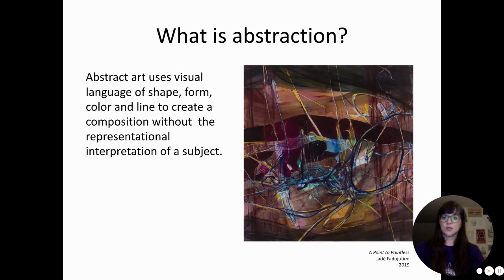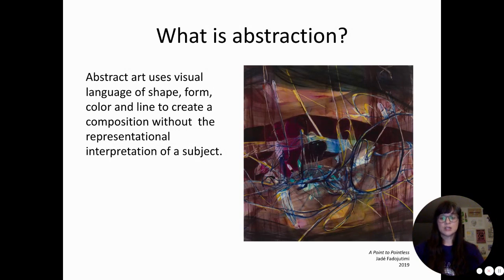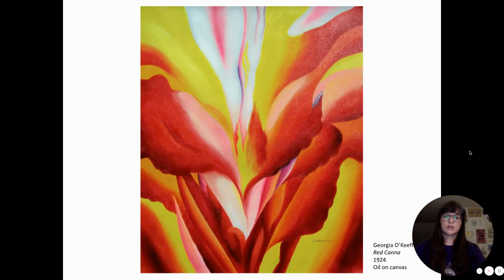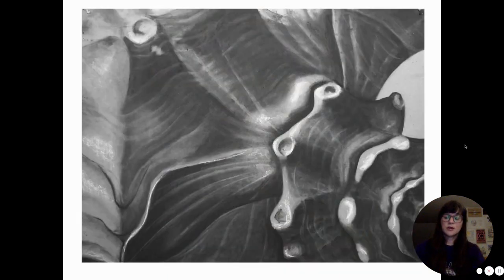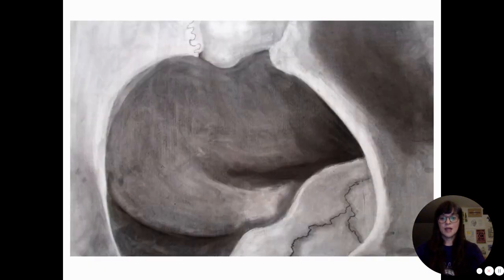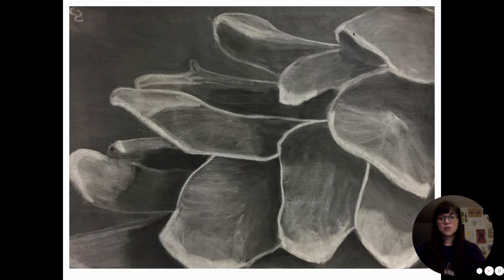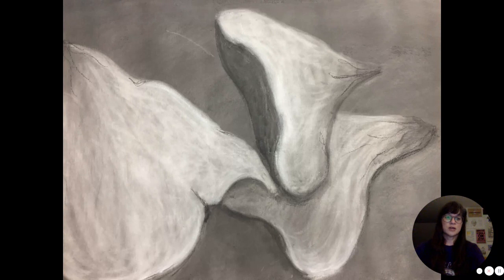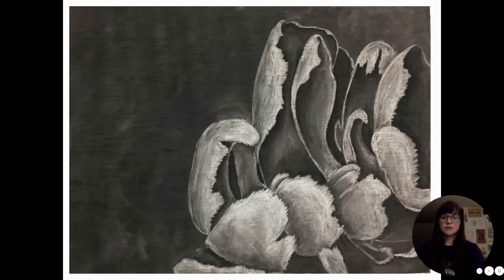Reductive Drawing + Abstraction - lecture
This was a lecture I gave to my Drawing 1 class about reductive drawing and abstraction.

Some of these tutorials are quick demonstrations, while others have more details. Many of these videos were made for my students at Warren Wilson College, where I taught Printmaking, Book Art, and Drawing for over 10 years, so I might mention a few things that are specific to the assignment or the college's printmaking studio. I hope you find these useful and I hope you enjoy some time of creative making!